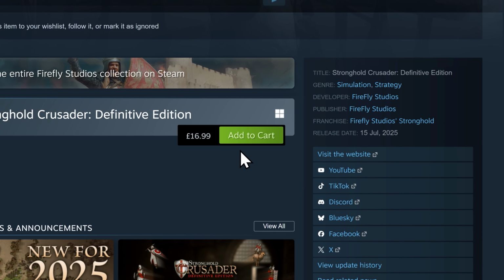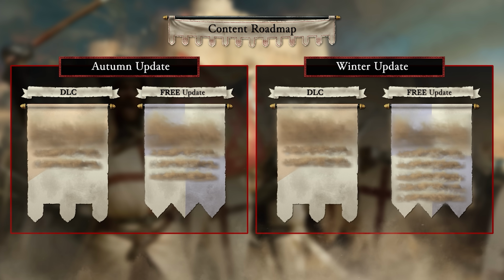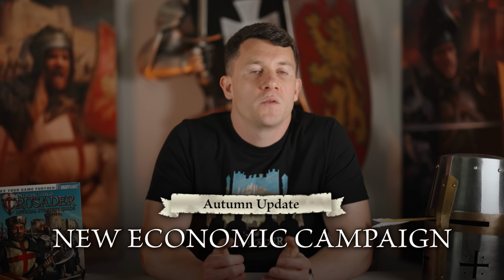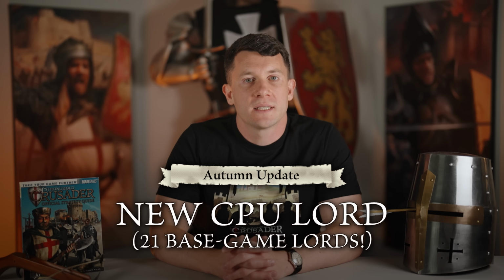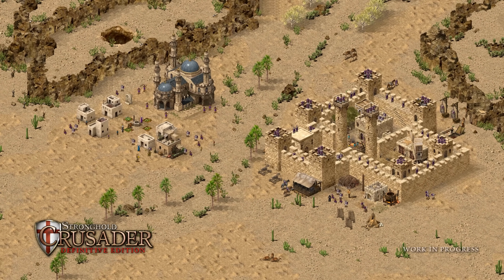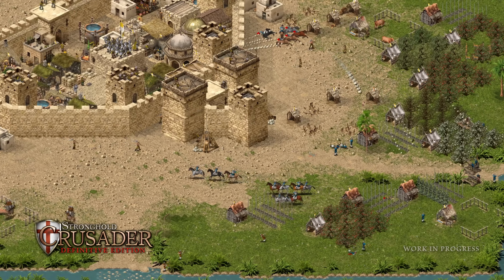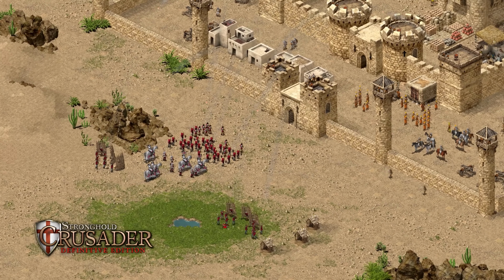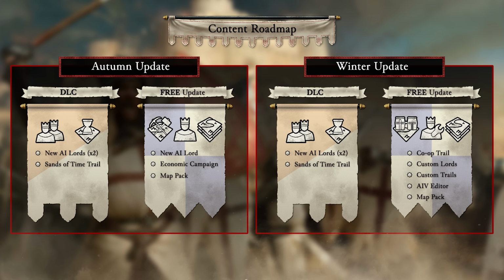Stronghold Crusader: Definitive Edition - 2025 Update Roadmap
Good day Sire! In our final major news update before launch, we’re proud to share the roadmap for Stronghold Crusader: Definitive Edition’s post-launch plans!

Following the positive reception of the two public demos and in keeping with Stronghold DE’s post-launch, we're announcing two major post-launch content updates for Stronghold Crusader DE. These will take the form of an Autumn and a Winter Update, both releasing this year alongside two paid DLCs.

The new missions, maps and features of the two free updates, as well as the Lords and Trails of the two DLCs, will bolster the base game with more fresh, quality gameplay than you can shake a sabre at.

Embracing players’ requests and creativity has been at the forefront of the game’s post-launch trajectory, carefully coordinated to maintain a regular cadence of exciting content with community inspired features.

Whether you’re someone who wants to build the most extravagant desert civilisation possible or you just want to face off against one hundred camels, there’s a lot for players to discover and love about this revamp of the original Stronghold: Crusader.

Chapters:
00:00-00:37 Intro
00:38-01:48 What's The Plan?
01:49-03:53 Free Updates
03:54-05:24 Paid DLC
05:25-06:13 The Recap
06:14-07:24 Wishlist Now!